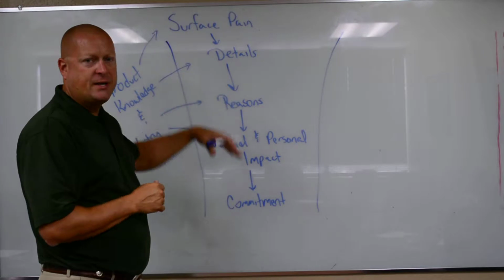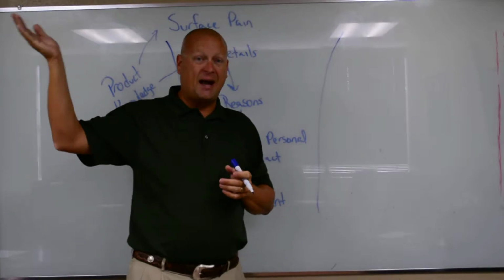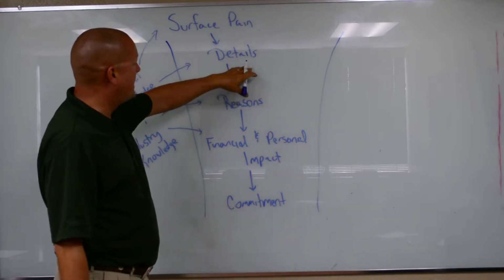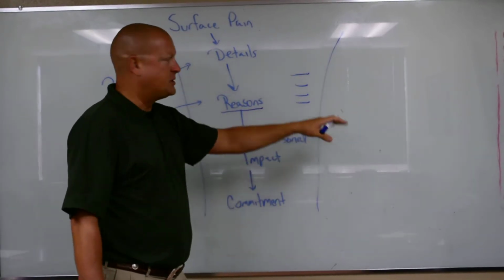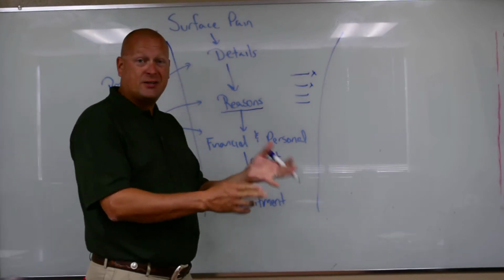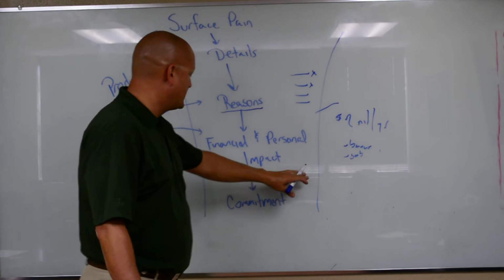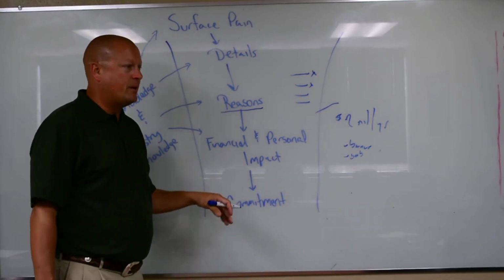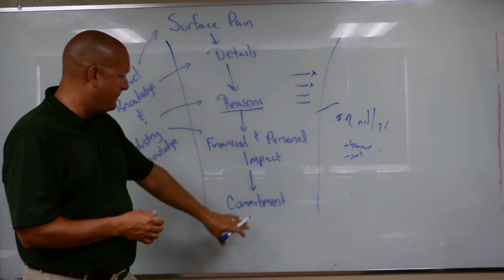How do you determine a prospect companies' needs or PAIN?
Asking questions of prospects is THE SINGLE MOST IMPORTANT SKILL that a salesperson does.  How do you do it more effectively?